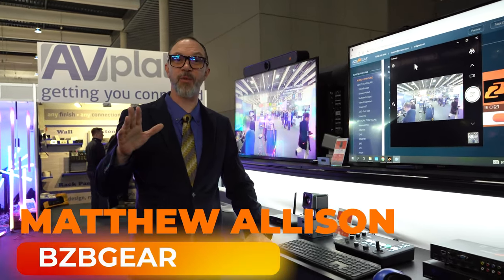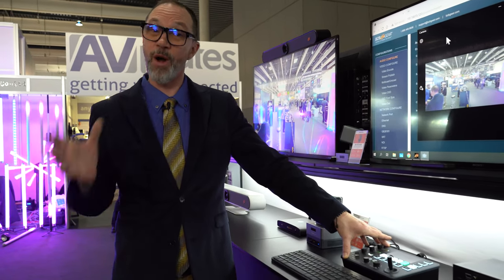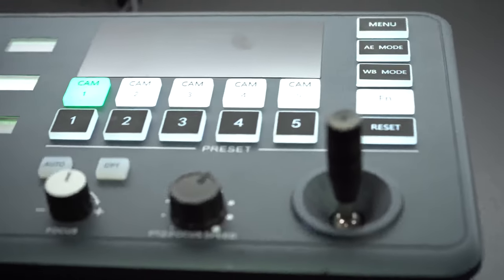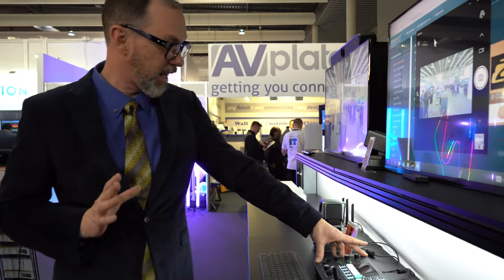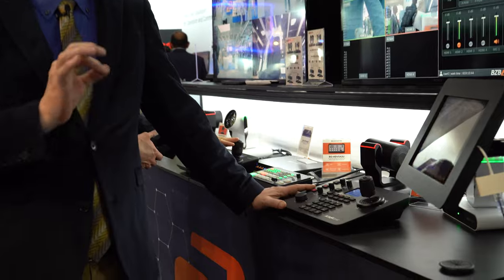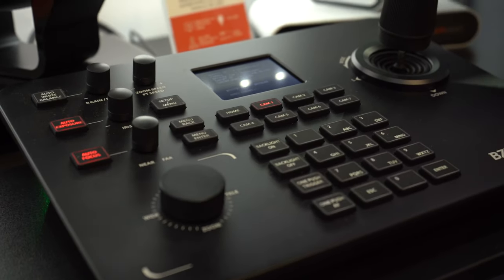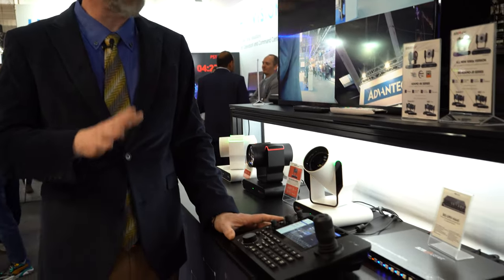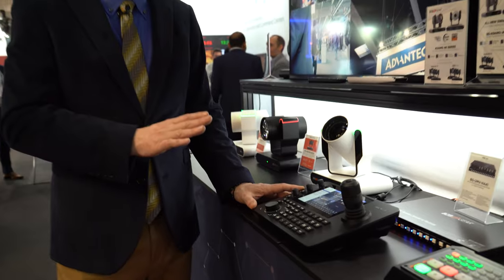Joystick Controllers for Every Production Studio | BZBGEAR ISE 2023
Today Matthew takes a look at all kinds of offerings from BZBGEAR for joystick controllers. From the highest end of professional use to the smallest startups, BZBGEAR has an offering for you.